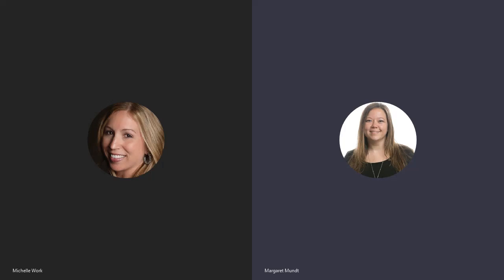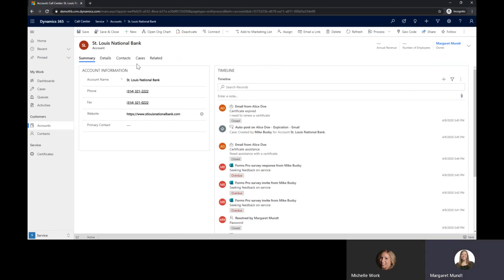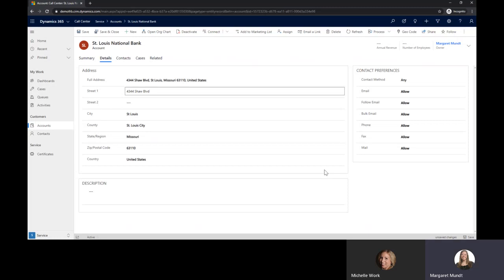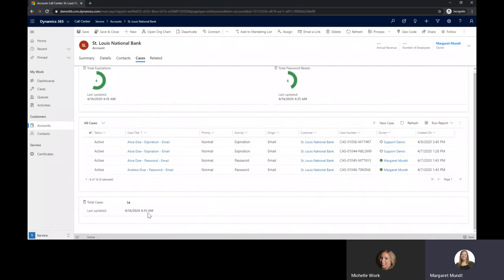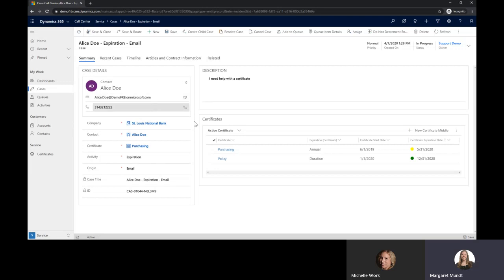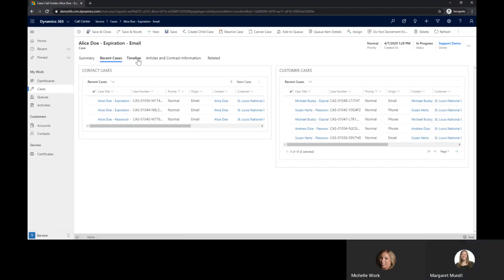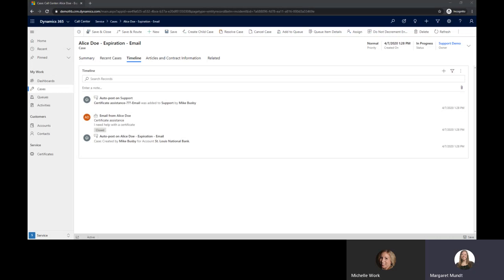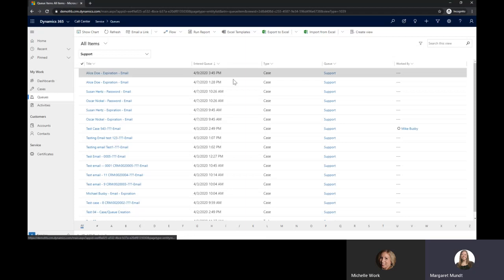D365 Call Center Demo